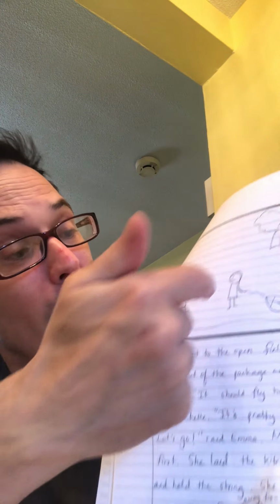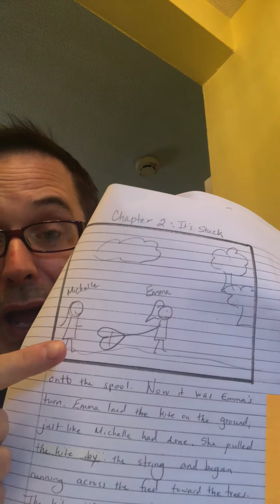Realistic Fiction Writing - Adding Details to Pictures